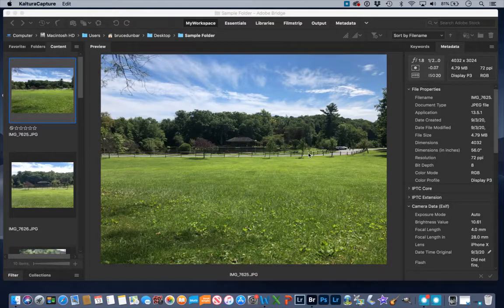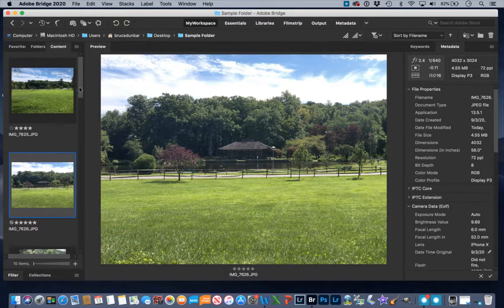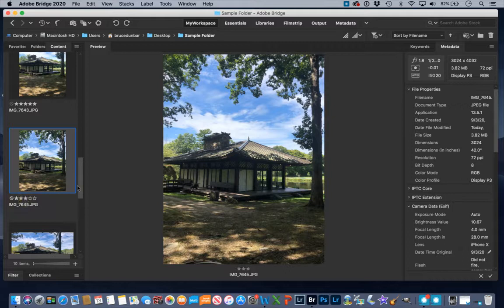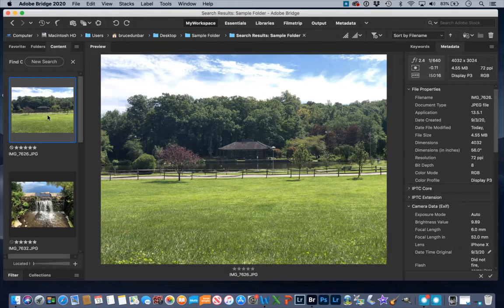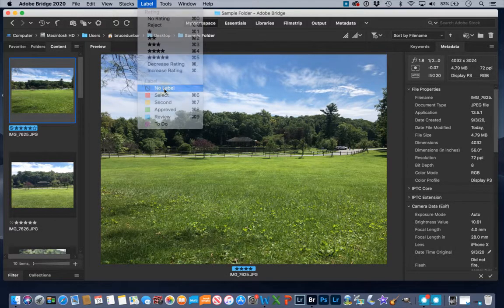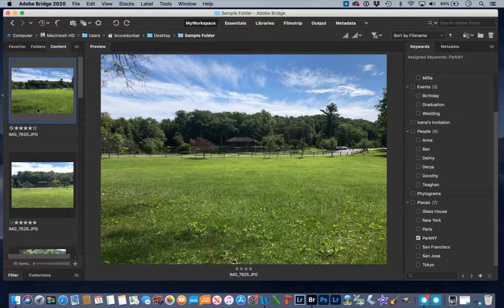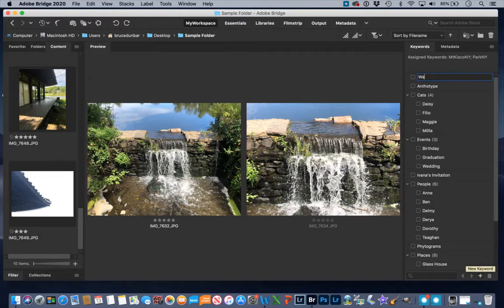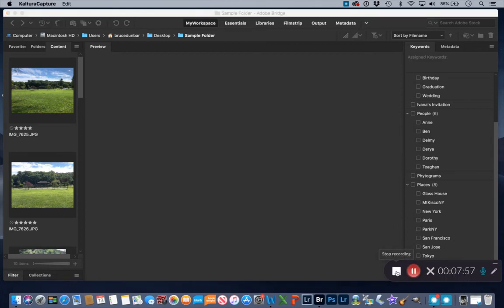Adobe Bridge Ratings, Labels and Keywords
This video goes over how to use Adobe Bridge to rate and add labels to your files. It also show how to assign keywords in Adobe Bridge